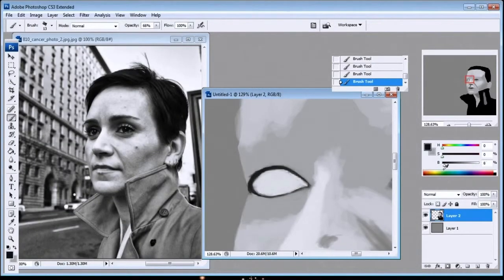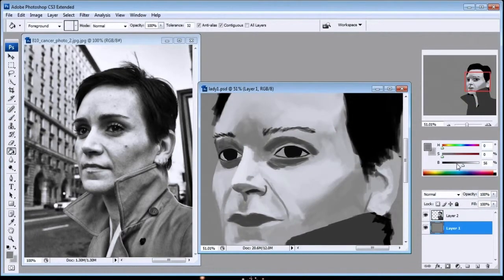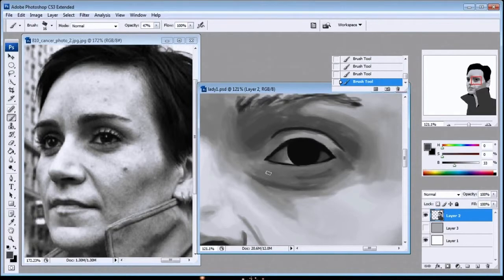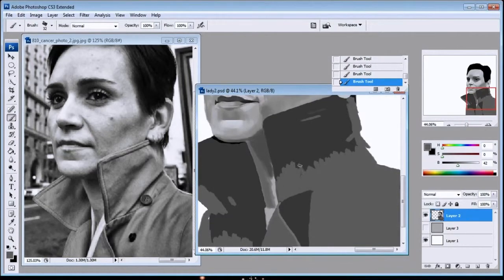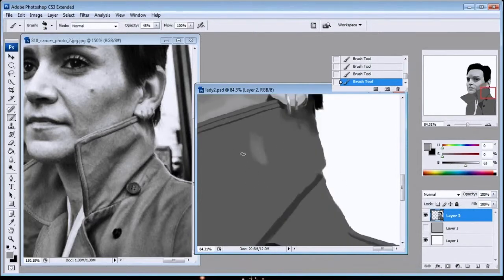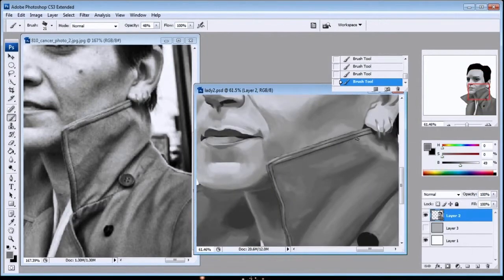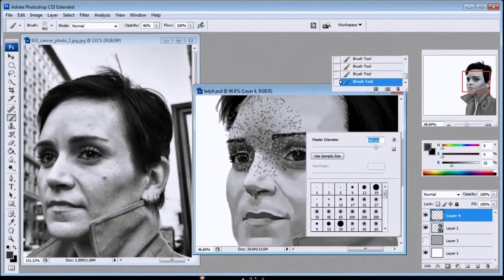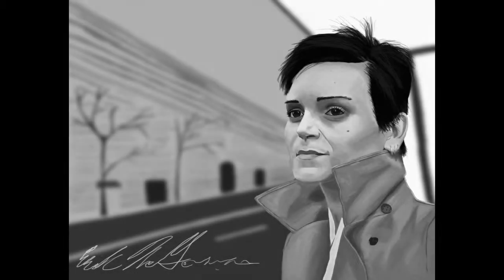Digital Painting #1 - Life Through Cancer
This is my first digital painting video. For the whole thing I used a wacom intuos5 M tablet. The picture is of a woman who was going through some kind of cancer (if I'm not mistaken) and her husband took pictures of her through out her stages. I saw it a while ago on a site but I forgot the name of the site. If I ever find the link again, I'll post it here in the description.